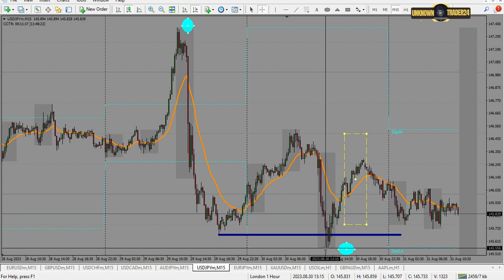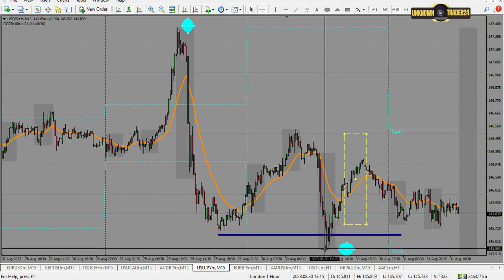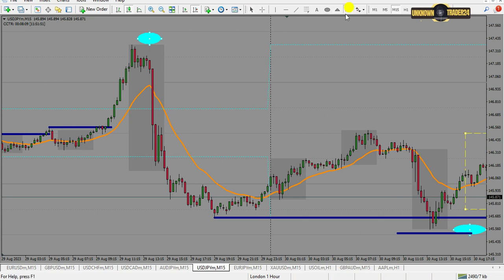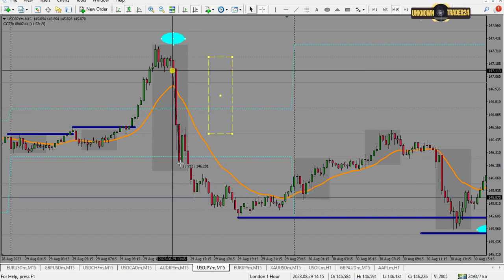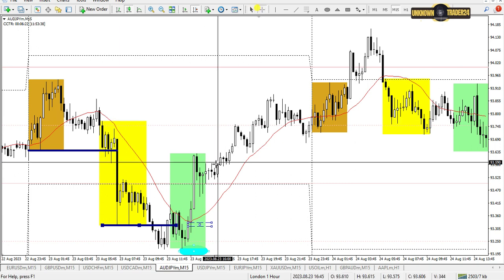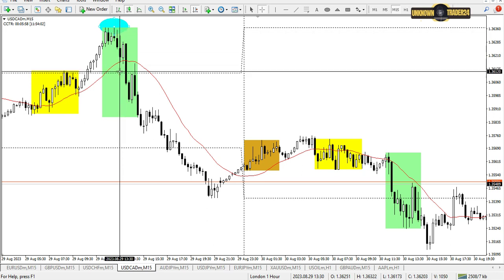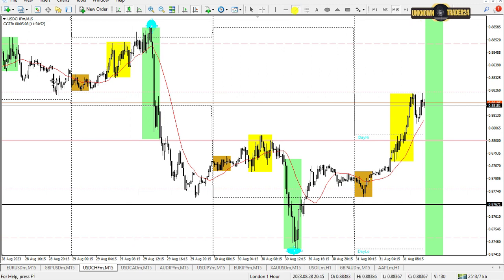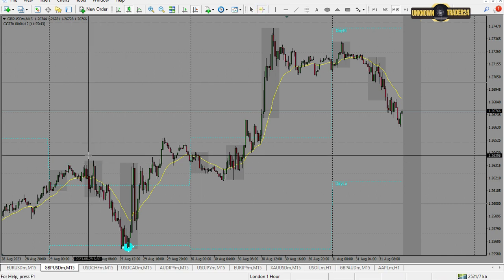The Most Profitable trading Strategy (Part 3)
trading forex tradingstrategy forextrading intraday intradaytrading in this video I will share with you a good trading strategy to help you become profitable and accountable

Indicators